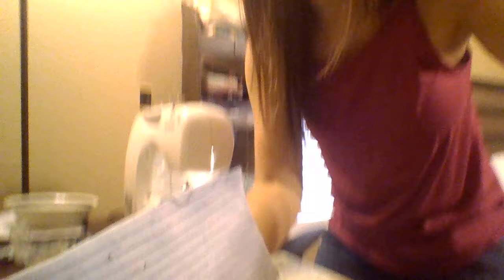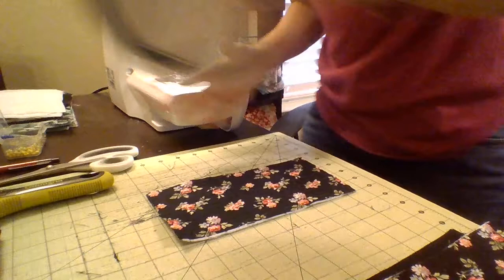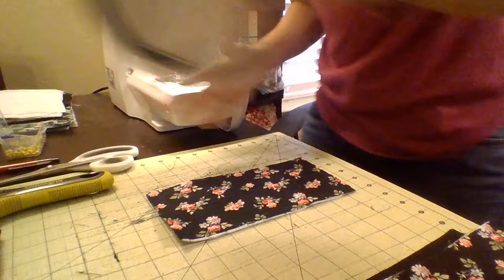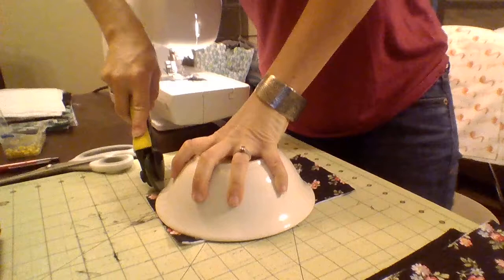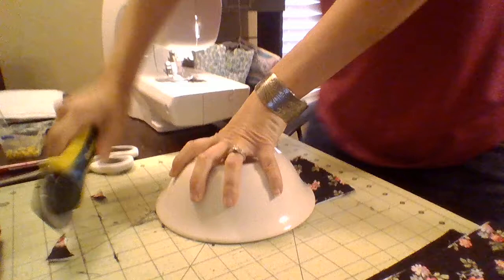Sunglass Case Tutorial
How to make a Quilted Sunglass Case.